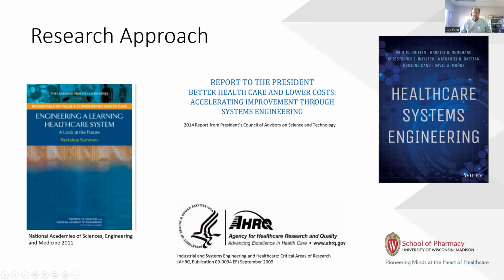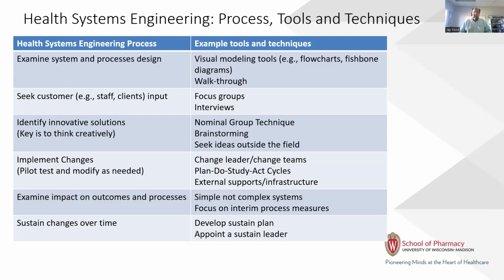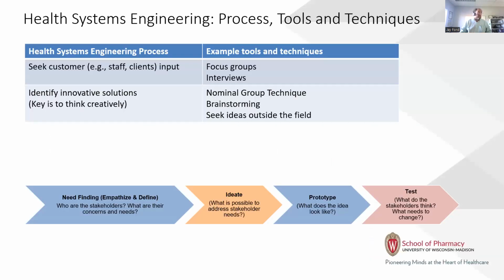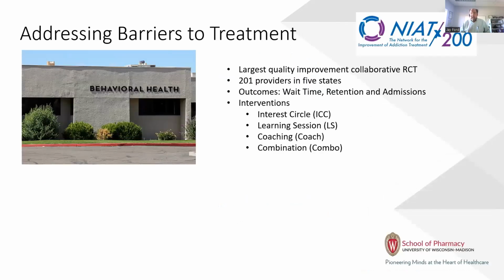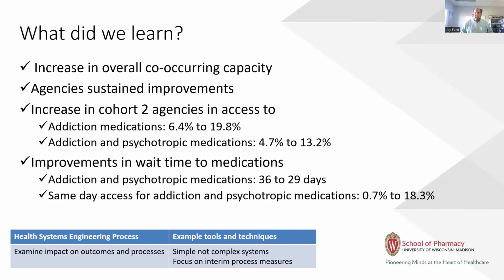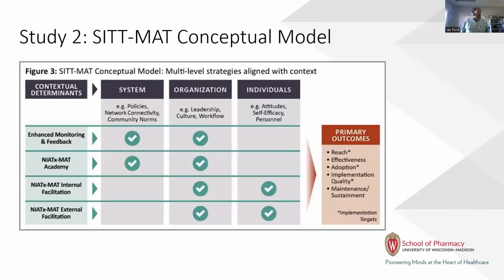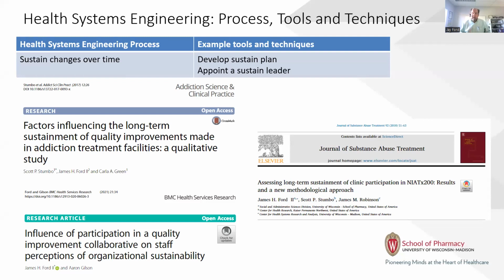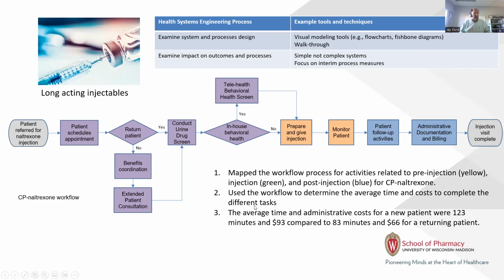Applying a Health Systems Engineering Approach to D&I and Sustainability Research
Dissemination Research and Implementation Science Seminar (DRISS) | University of Wisconsin - Madison | February 2023

DRISS is an interactive, monthly lunchtime seminar (via Zoom) focused on learning about the growing science of dissemination and implementation research and practice!

Seminar Description:
This seminar will discuss Dissemination and Implementation (D&I) Science from a health systems engineering perspective. Specifically, it will:
• Provide an overview of Health Systems Engineering (HSE)
• Identify how HSE is an integral part of D&I research
• Discuss projects utilizing HSE and D&I approach

Speaker:
Dr. Ford received his BS (1983) in Health Systems Engineering from the Georgia Institute of Technology in Atlanta, GA; his MS (1989) in Industrial Engineering from the University of Tennessee in Knoxville, TN, and his PhD in Industrial Engineering (2004) from the University of Wisconsin, Madison WI. His dissertation examined how employee participation in and information about organizational change and their perceptions about change self-efficacy and coping skills influenced commitment to and behavior towards change.

Prior to receiving his PhD, he worked for 17 years for the Baptist Healthcare System in Memphis, Tennessee. During that time, Jay led quality improvement projects and participated in strategic planning activities. Dr. Ford has served as a process improvement coach to over 150 substance abuse and mental health providers nationally. In that role, he taught staff how to apply quality improvement tools and techniques to improve access and retention, implement evidence based practices such as medication-assisted treatment, and reduce hospital readmissions for individuals with mental health disorders.

Professional Interests: Dissemination, implementation, and sustainability of organizational change in behavioral health organizations, assisted living, and nursing homes.